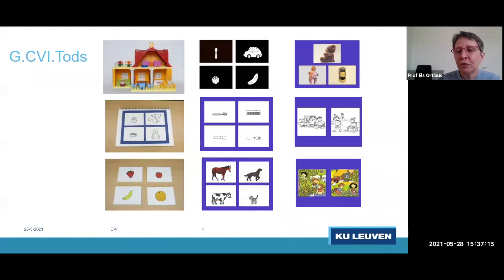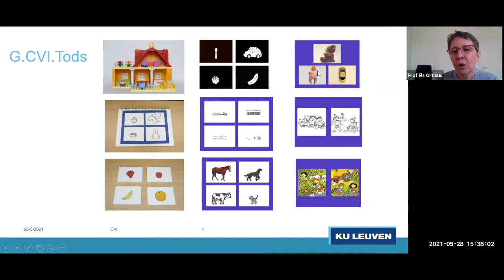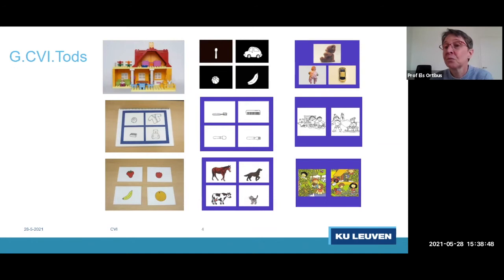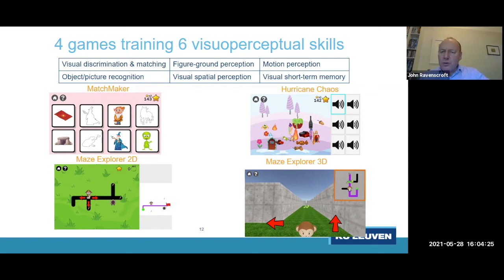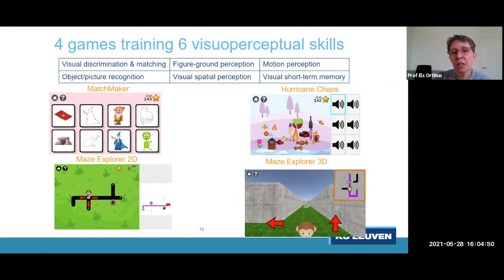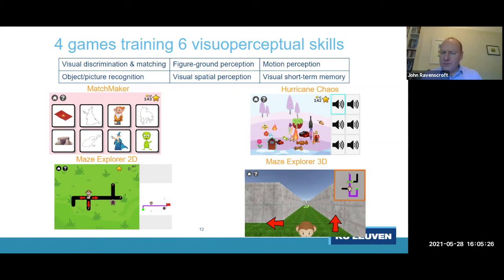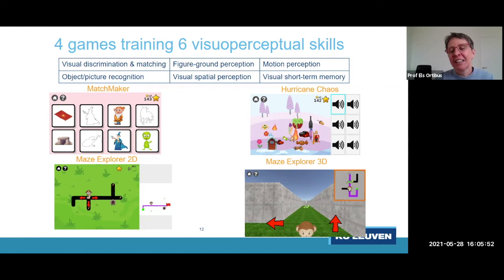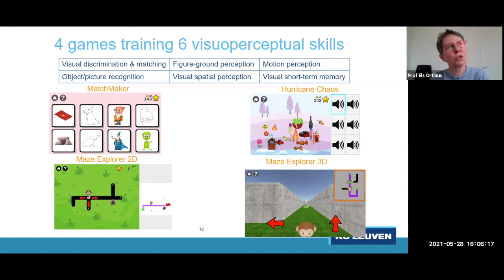Conversation about CVI with Prof Els Ortibus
In this conversation, Els and I talk about assessment, CVI, technology, questionnaires, and future research in the field.

Els Ortibus currently works at the Department of Development and Regeneration, University of Leuven and is the head of the Center for Developmental Disabilities in Leuven. Els does research in Pediatric Neurology and Rehabilitation Medicine. Her current projects are 'Neurological biomarkers in predicting upper limb function and treatment response in children with unilateral cerebral palsy' and "Ivision: game based (re)habilitation for children with Cerebral Visual Impairment